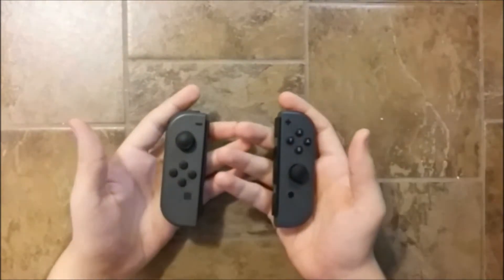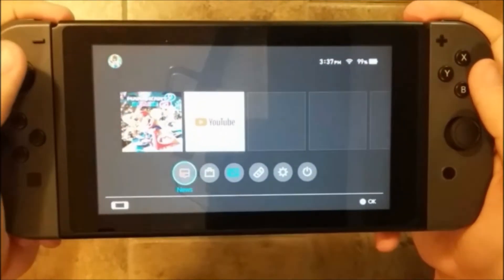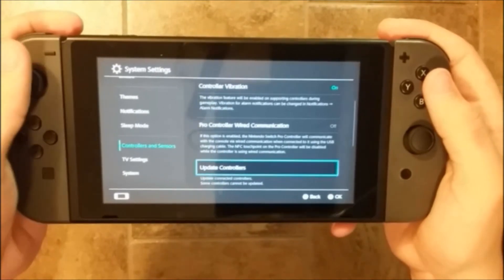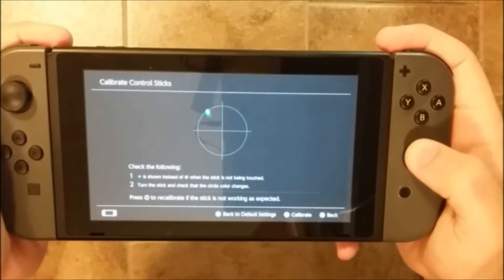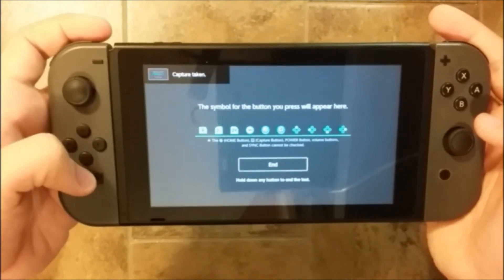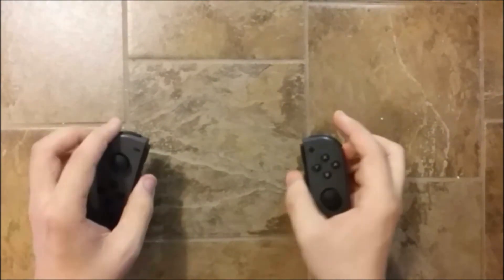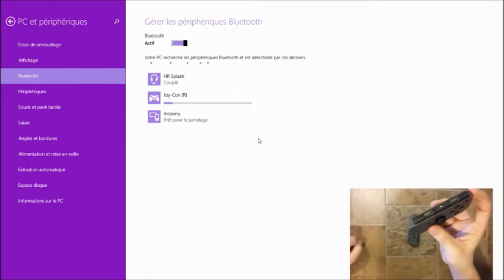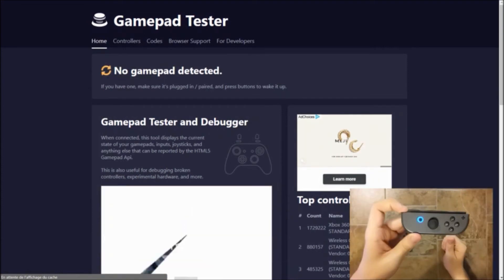How to fully test your Joy Con with and WITHOUT a Switch including vibration and motion sensor !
This video shows you how to fully test your Joy con with and WITHOUT a Switch including vibration and motion sensor. The way to test it without a Switch is to use a computer.

How to open your Joy con : Coming soon

Here is a link to the toolkit I used (screwdrivers, tweezers and more) :

Soldering iron :

Need a new Xbox One controller ? :

You can also find a lot more on our website. Take the time to take a look :

If you enjoy this video, don't hesitate to make a donation so we can buy more stuff and try to fix more complex items

We will refund shipping if we can repare your items and sell them back for a profit ! :)

IGNORE THIS
How to fully test your Joycon with and WITHOUT a Switch including vibration and motion sensor !
How to test your Joy Con using a computer
How to test your Joy Con using a pc
How to test your Joy Con using a Mac
How to test your Joy Con using Windows